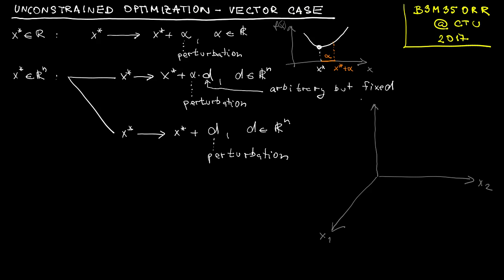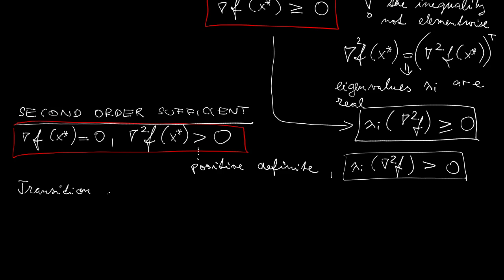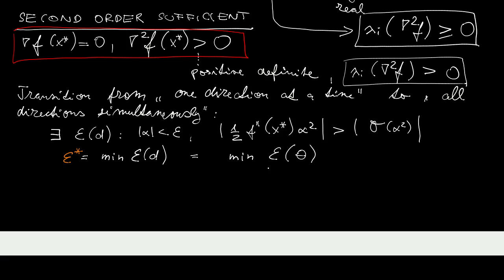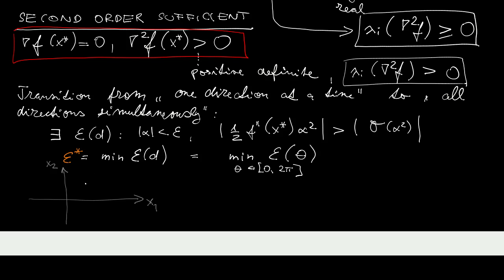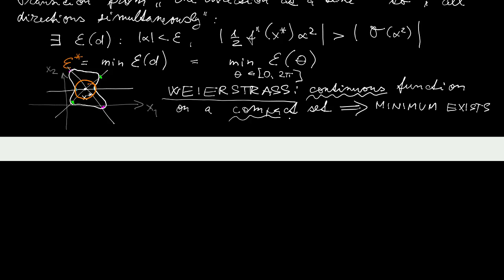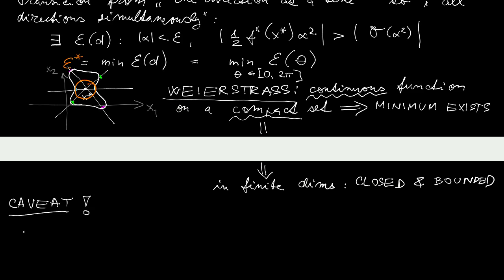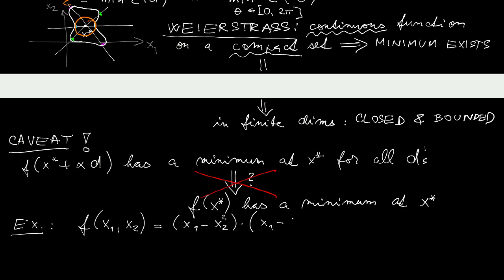L1.2 - Introduction to unconstrained optimization: first- and second-order conditions (vector case)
A continuation of an introduction to unconstrained optimization within a course on "Optimal and Robust Control" (B3M35ORR, BE3M35ORR) taught at Faculty of Electrical Engineering, Czech Technical University in Prague. We derive first- and second-order necessary and sufficient conditions of optimality for functions of vector arguments and discuss some caveats when extending the results based on directional derivative (derivative along a fixed direction) to the full vector case.